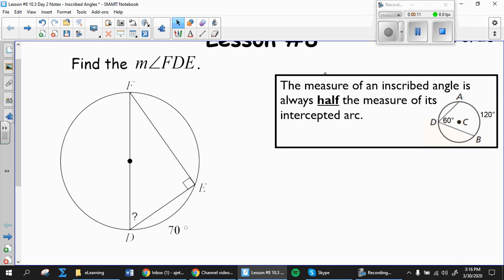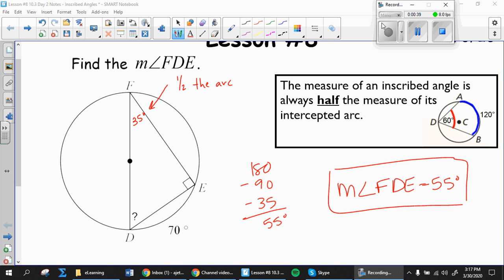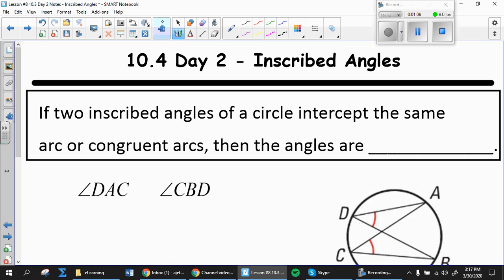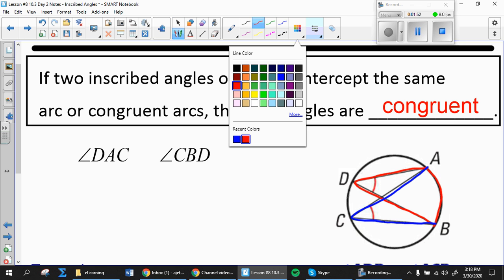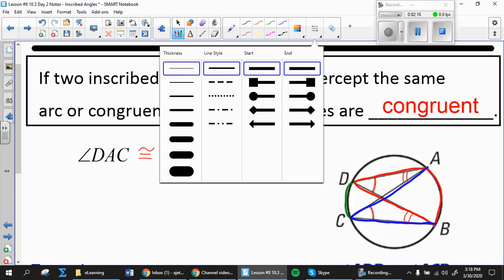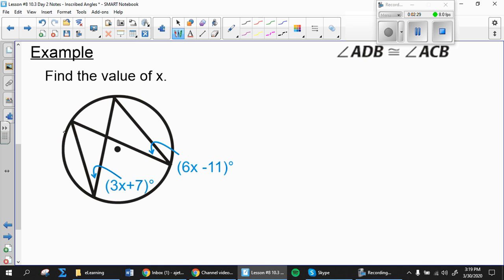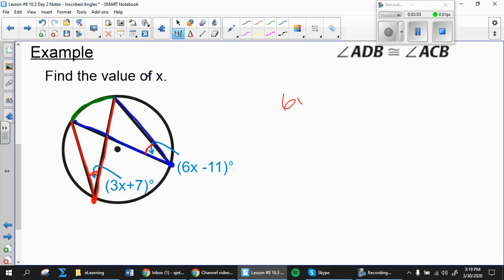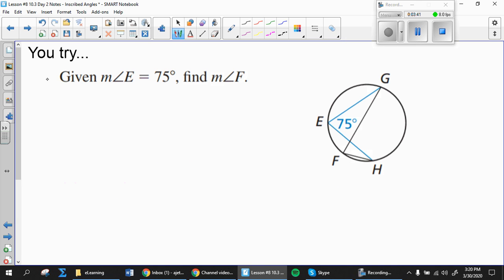Lesson #8 10.3 Day 2 Notes - Inscribed Angles